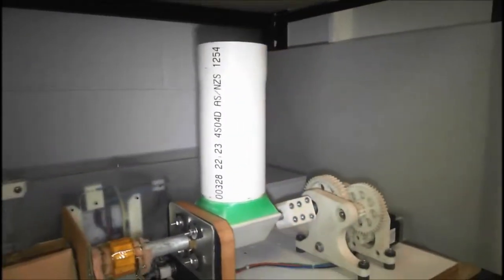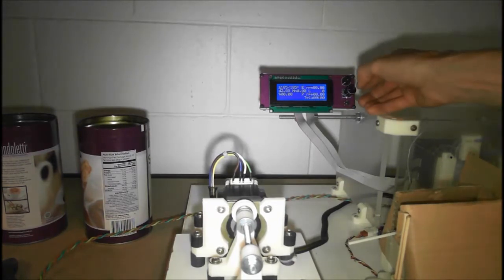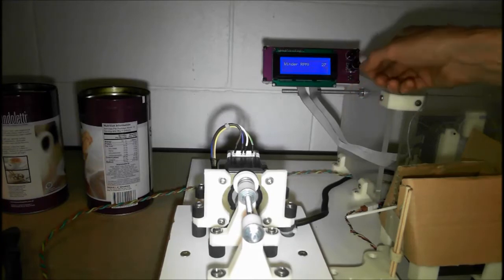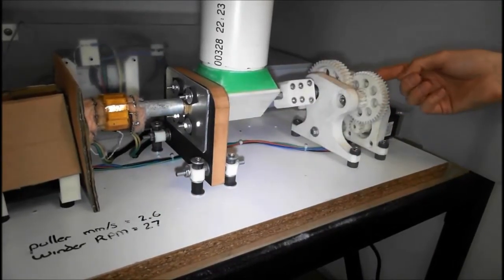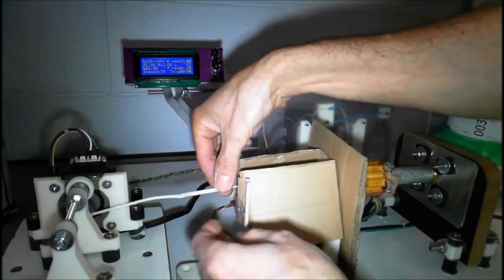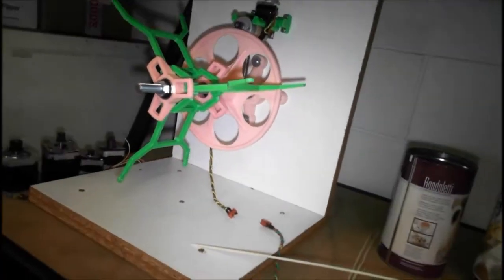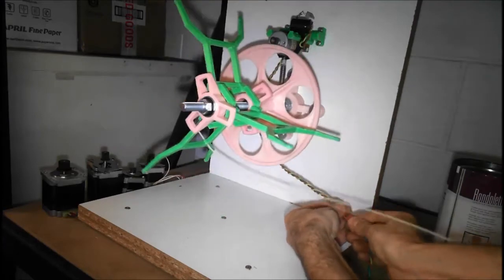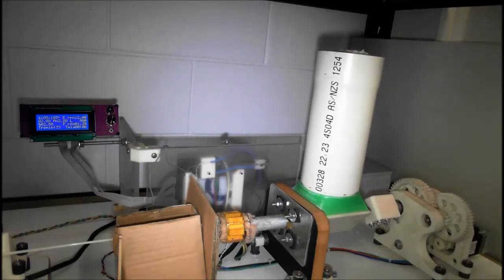Sub33D Filament Extruder v1-00 - Setup and usage instructions 01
Sub33D Filament Extruder - V1.01
Based on Lyman / Mulier Filament Extruder V5

Substation 33 3D printing team setup and operational instructions

Designing and building low cost 3D Printers and Filament Extruders made from recycled electronic waste.
Recycling ABS plastic into 3D printer filament.

Built and filmed on location:
  - 31 Mary St, Kingston QLD 4114, Australia